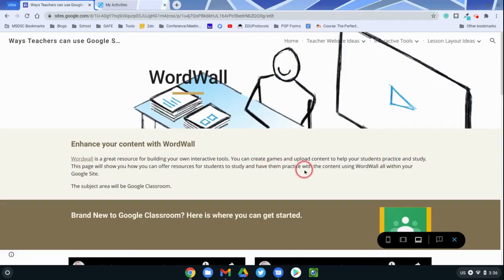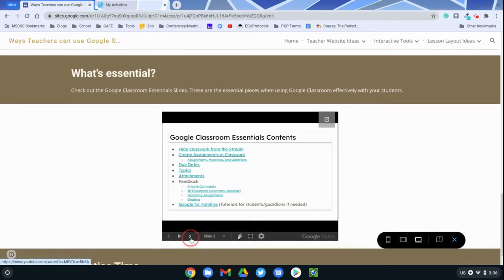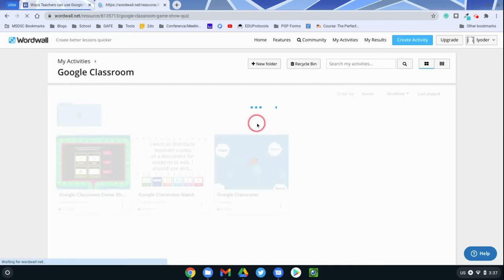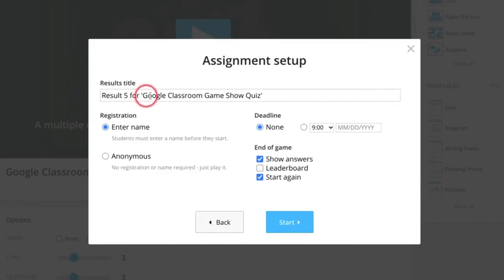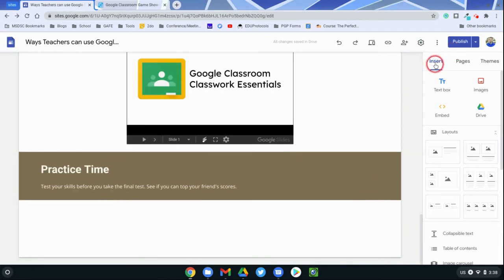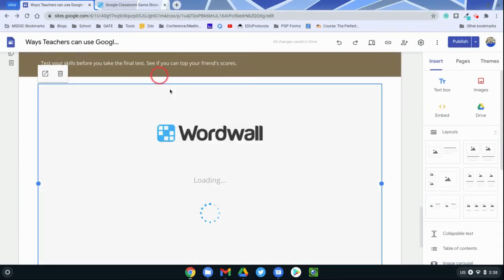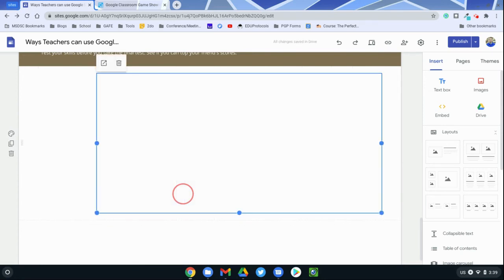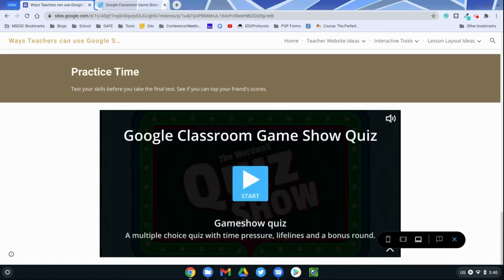Interactive Google Sites: WordWall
GoogleSites is a great place for teachers to organize learning experiences. This is especially true in a DistanceLearning scenario. The question that I often get is how to make it more interactive for students. In this example, I used WordWall to create a game and make it playable on my Google Site. No fancy coding necessary to make this work. You can grab the game link and use the embed option by URL built into Google Sites.

This same strategy also works with tools like Quizizz and Blooket. If you are interested in doing this with Kahoot, you'll need to learn how to use an iframe.